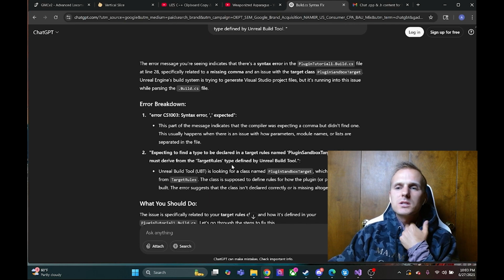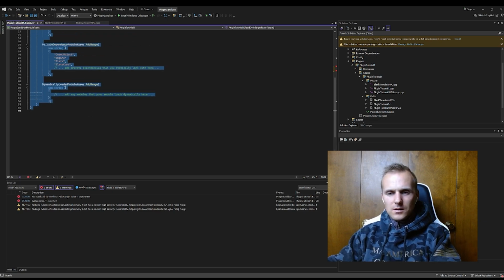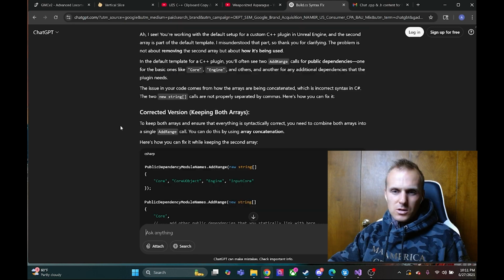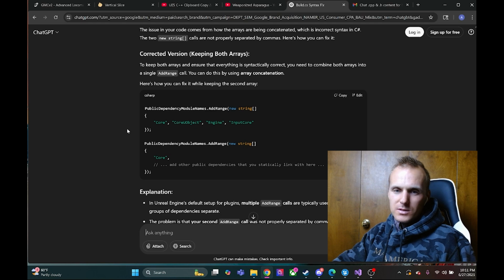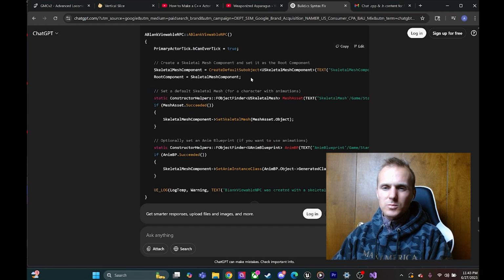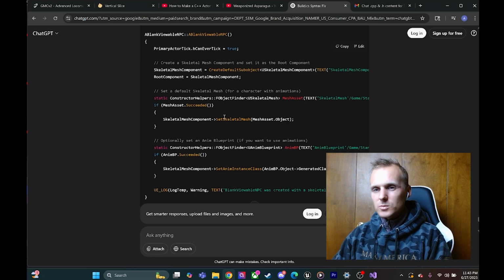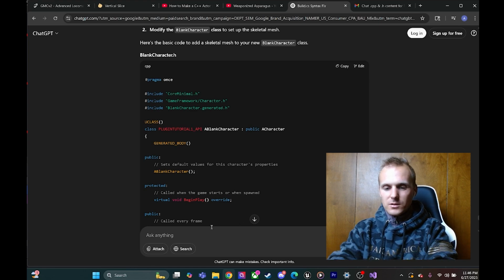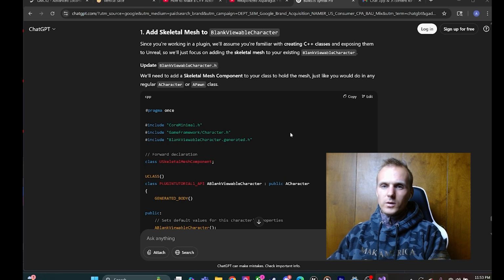Unreal Engine 5.3 | Custom C++ Plugin for NPC | Day 1 | Immersion Learning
This is a daily recording of my immersion learning style and how I'm learning to create a standalone plugin to manage NPC behavior through a class system.